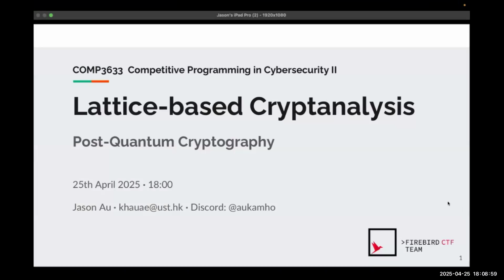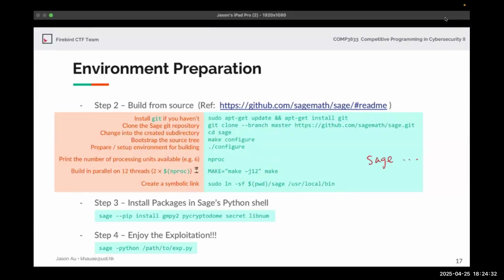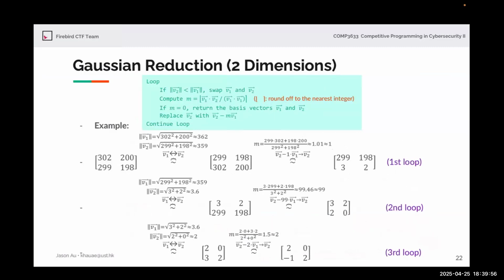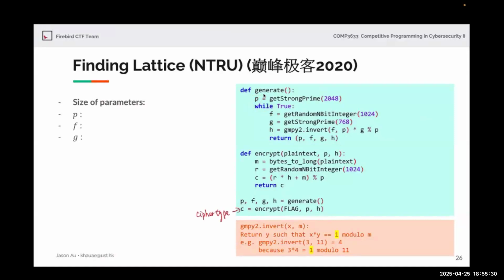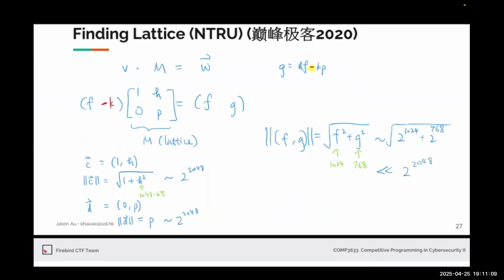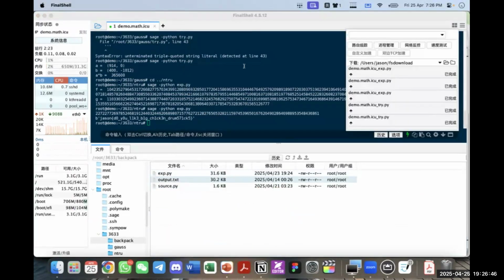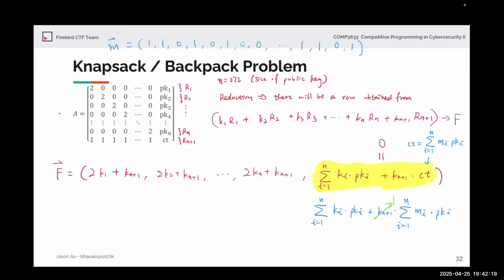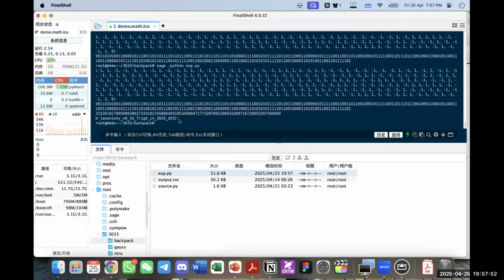Lattice-based Cryptanalysis [COMP3633 Presentation]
So many slips of the tongue!